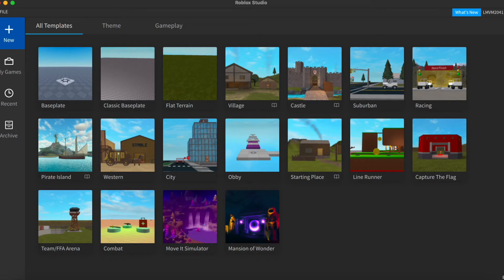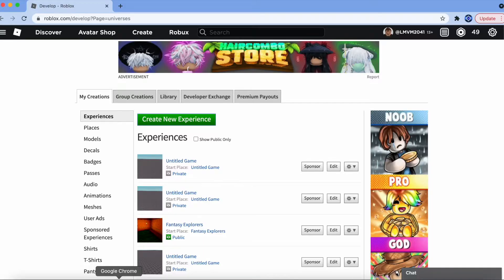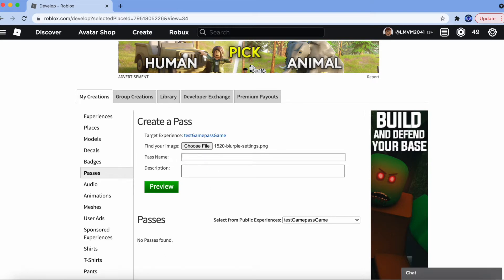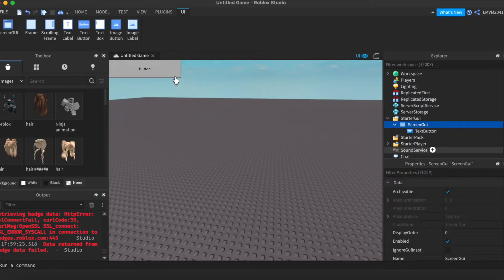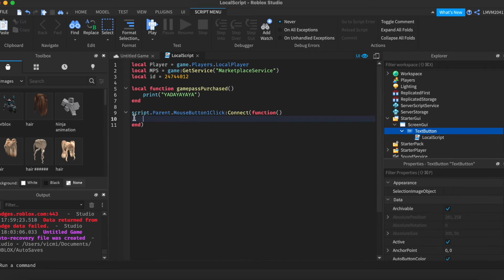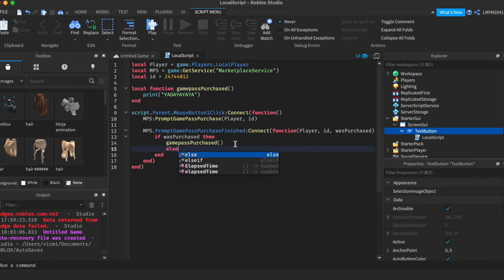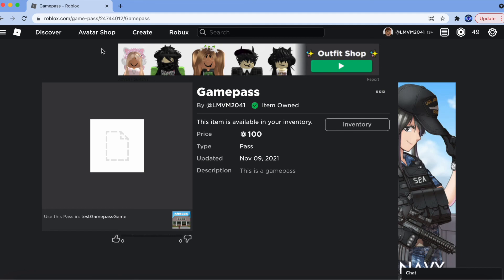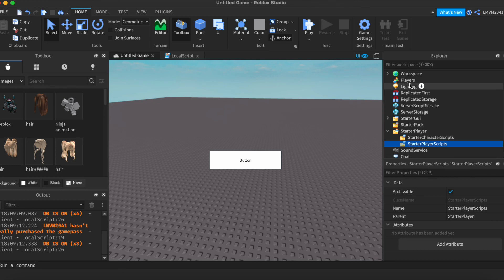How to Make Gamepasses in Roblox Studio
Our channel focuses on scripting, coding and more! We have many uploads per week, giveaways, amazingly helpful tutorials and much more! So what do you say? Want to give it a try?